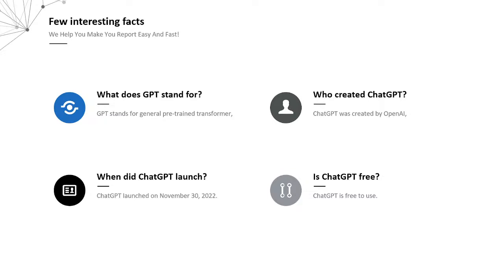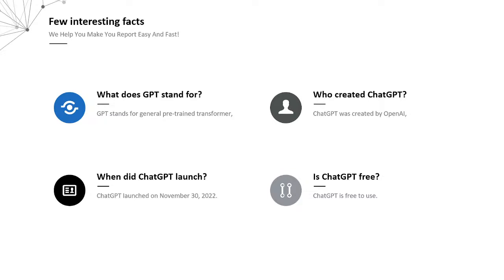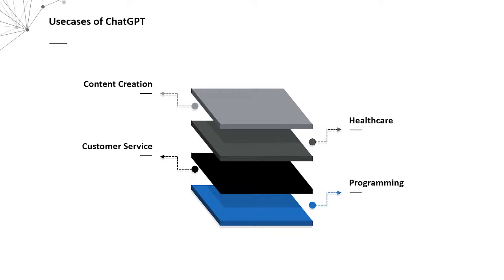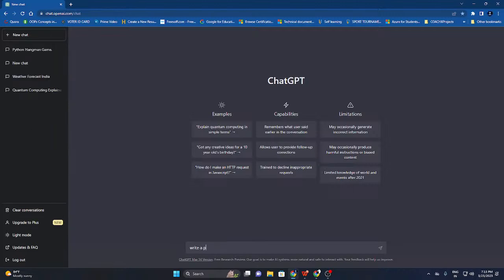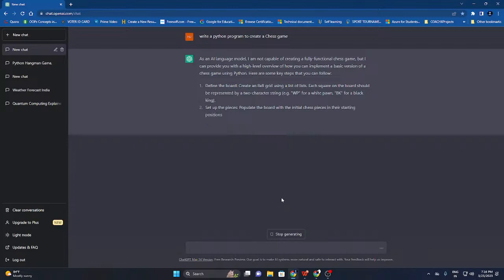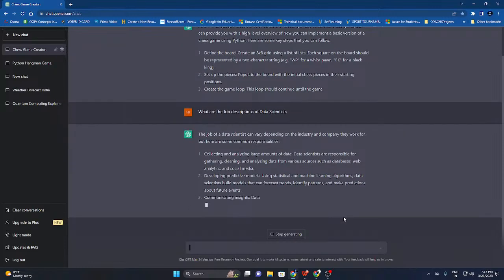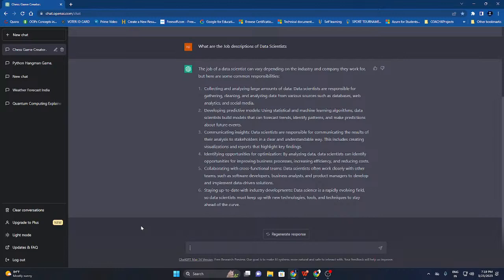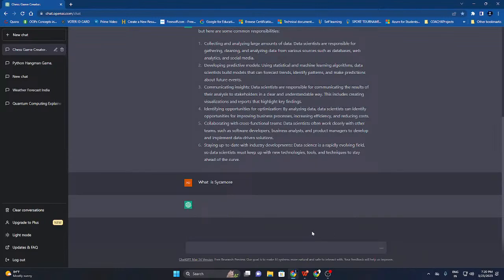What is ChatGPT? | Coachx.Live